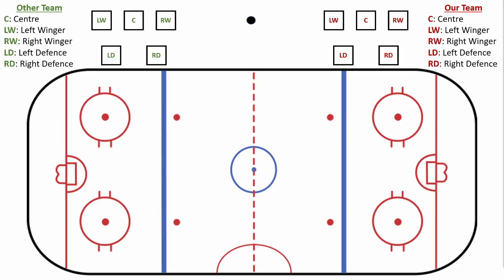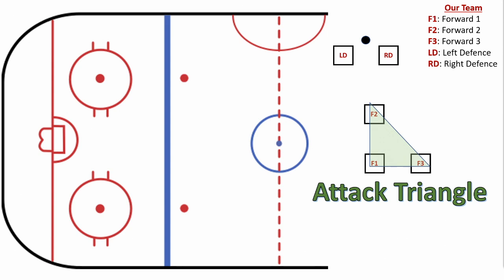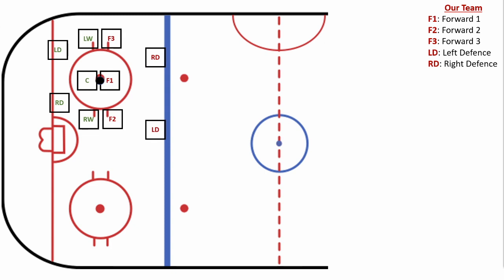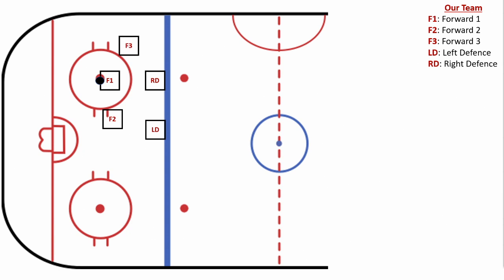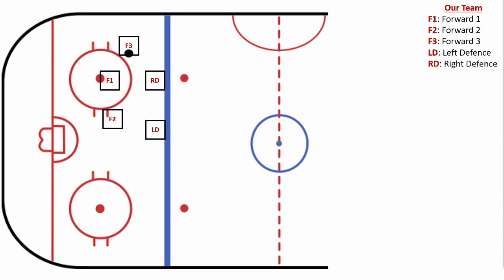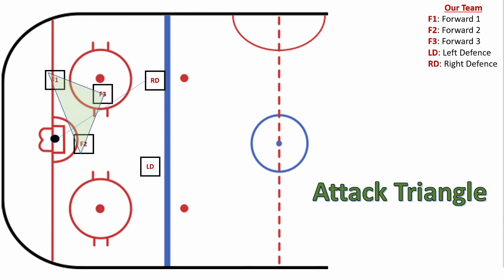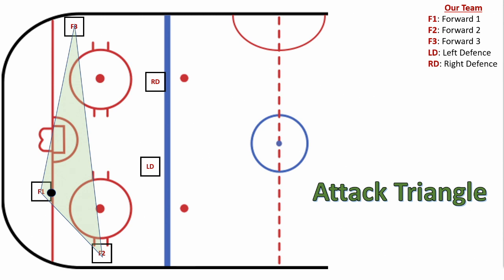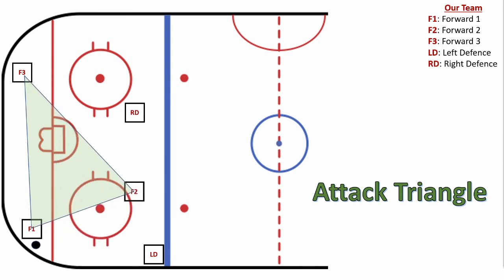Offensive Zone - Attack Triangle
This is a simple mock-up of the Attack Triangle for the Offensive Zone positioning in Hockey. This is great for beer-league teams or somebody looking for a quick overview of the Attack Triangle.